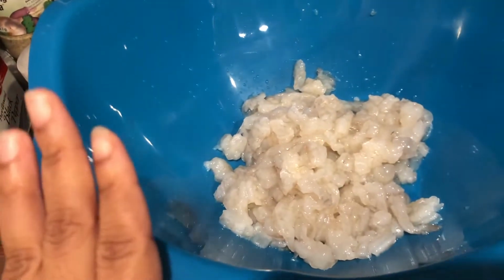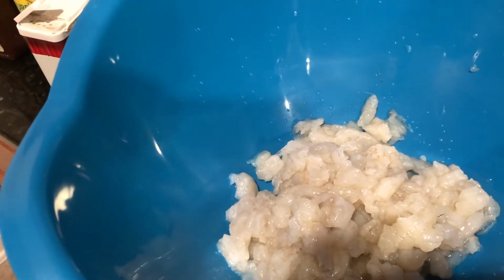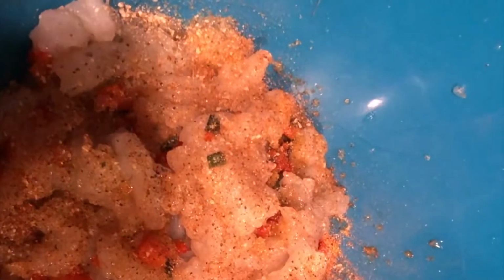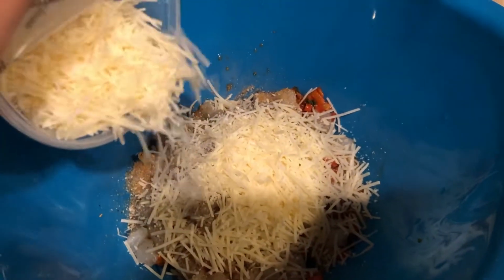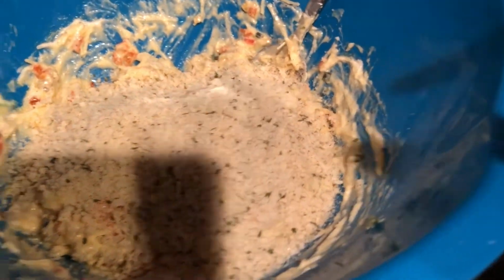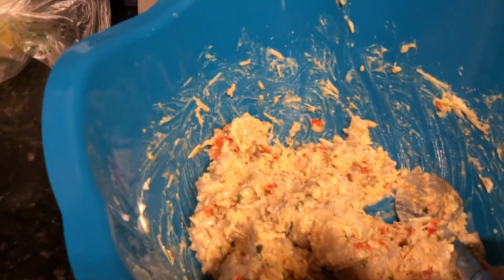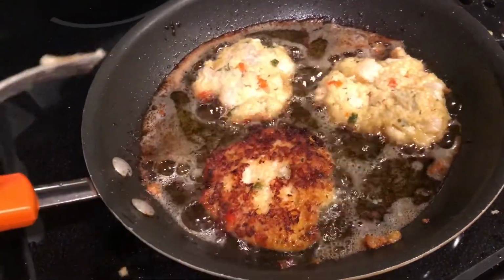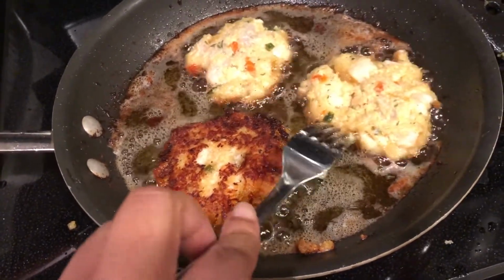VLOGMAS DAY 10/ SHRIMP CAKES WITH DEE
Hi Cousins,

I found this amazing recipe on Facebook from Natashaskitchen.com.  Please click on the link below for her ingredients and measurements.

Wedding Story

Visit my business page
JourniCollections.com

Classyrose17